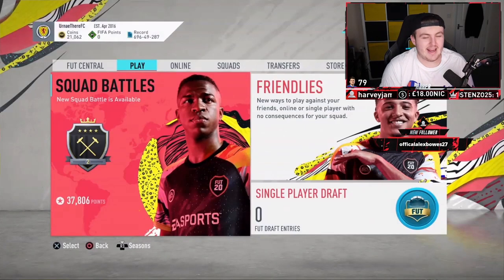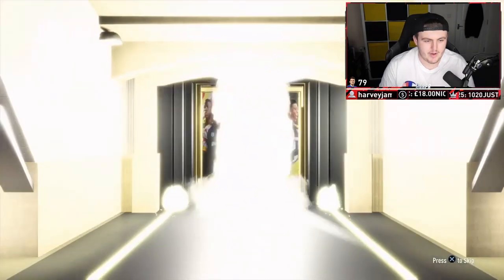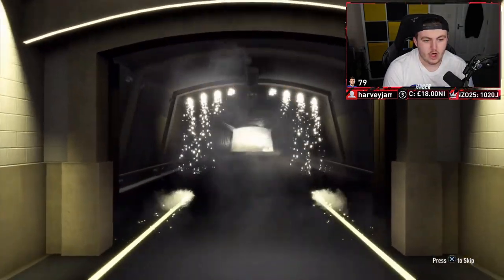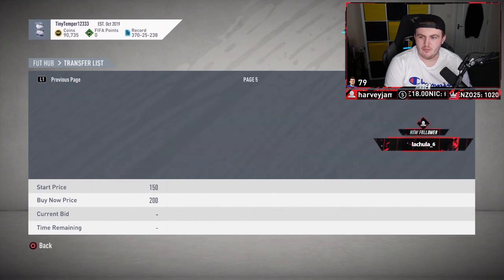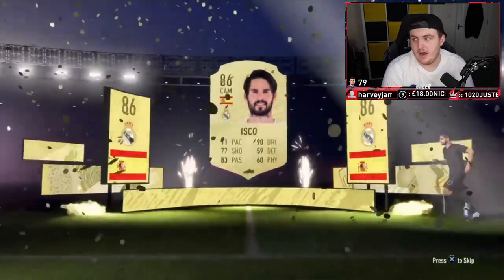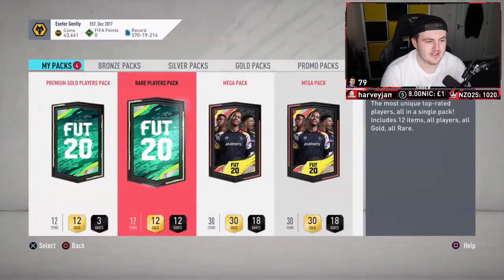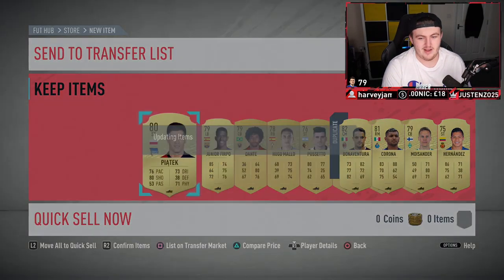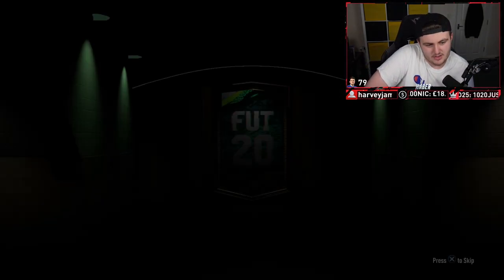ICON MOMENTS & PRIME ICON PACKED! ELITE 1 SQUAD BATTLES REWARDS! FIFA20 ULTIMATE TEAM